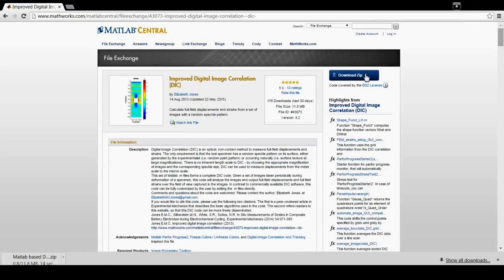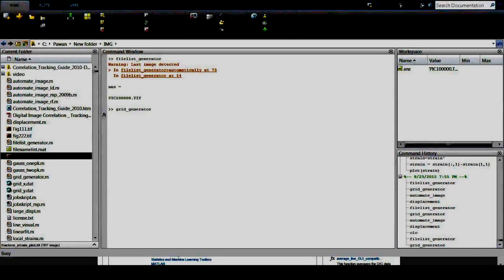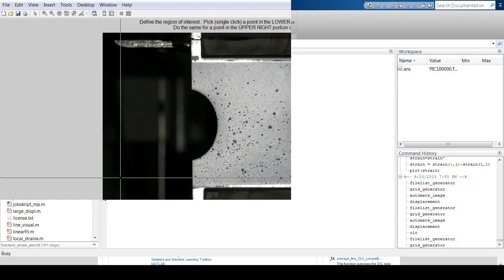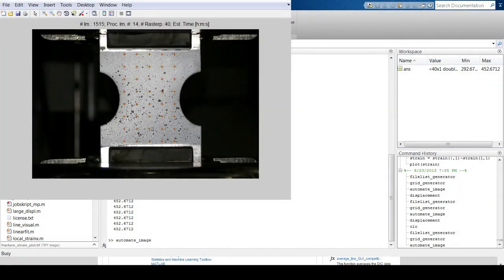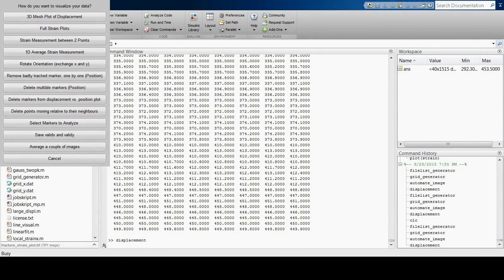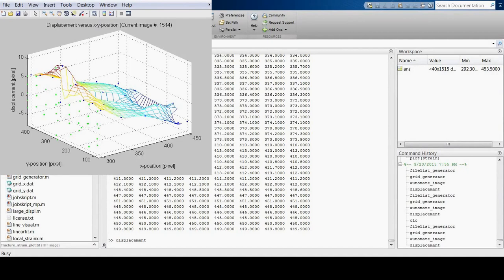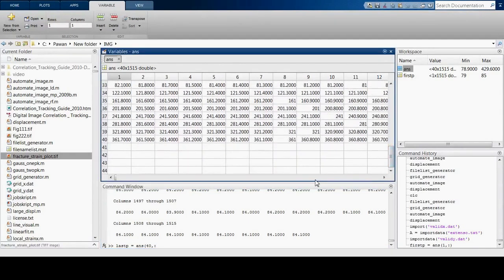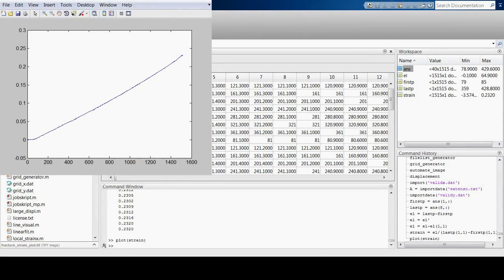How to do DIC using MATLAB